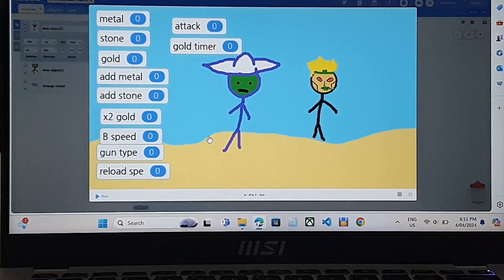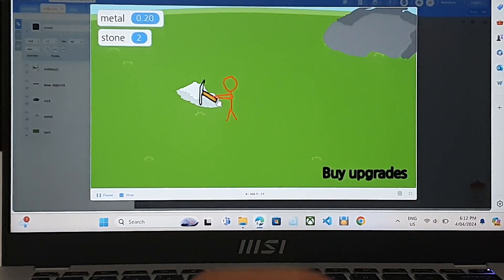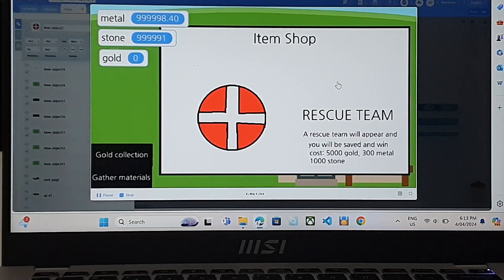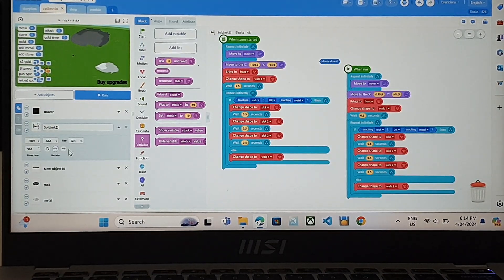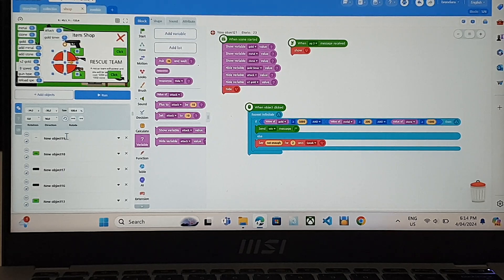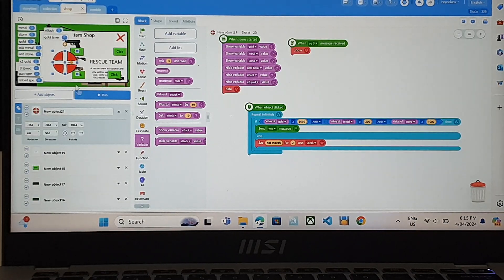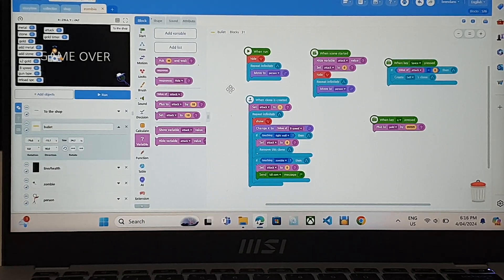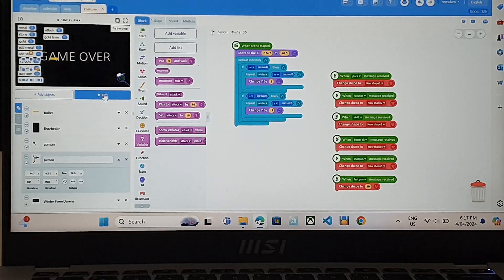Brendan Shin Y8